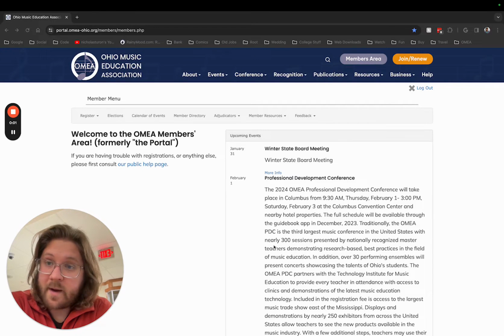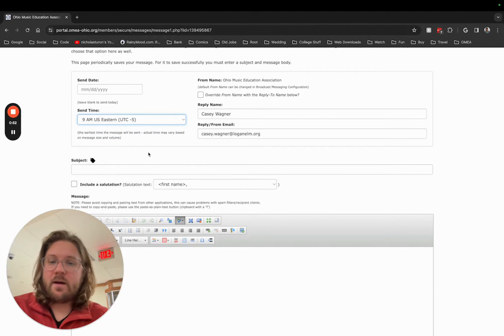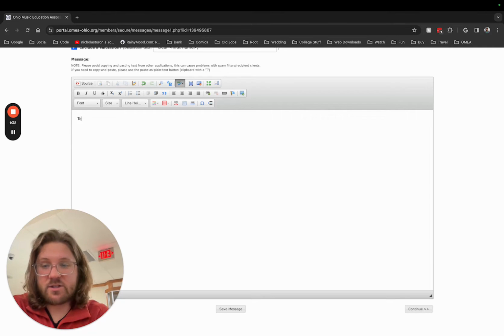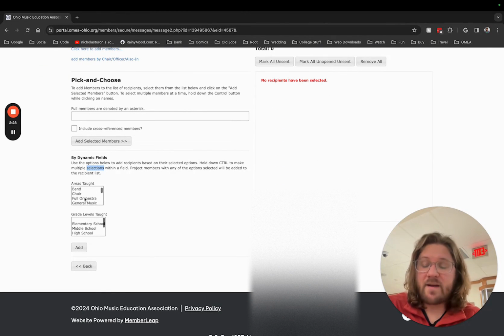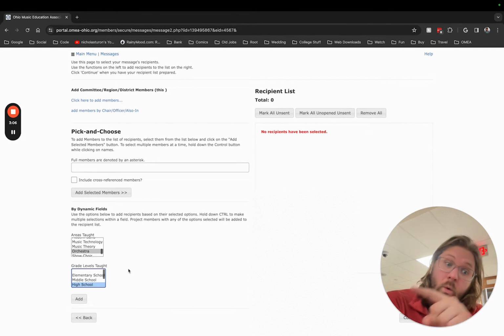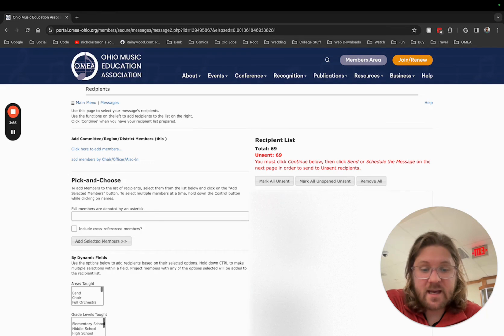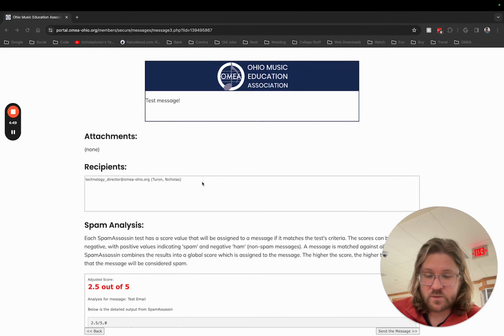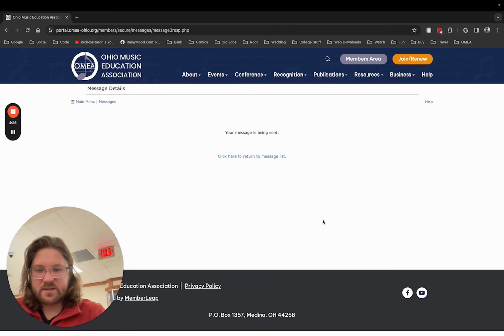OMEA Website: Sending Broadcast Emails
This is a short video on the basics of sending broadcast emails as a district/region officer! There are many more tools and quirks of the system, but this is a basic overall introduction to the more powerful features of the system.